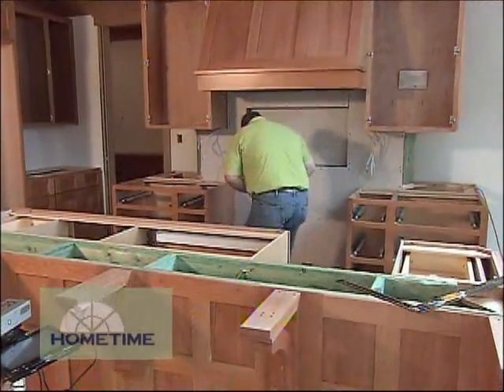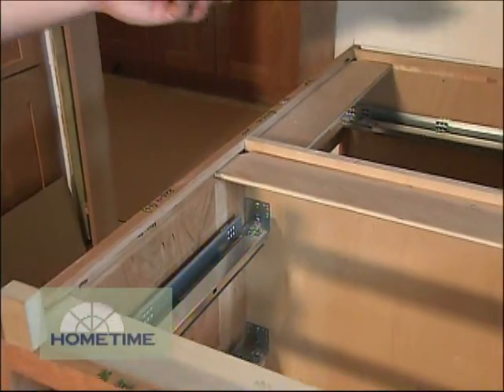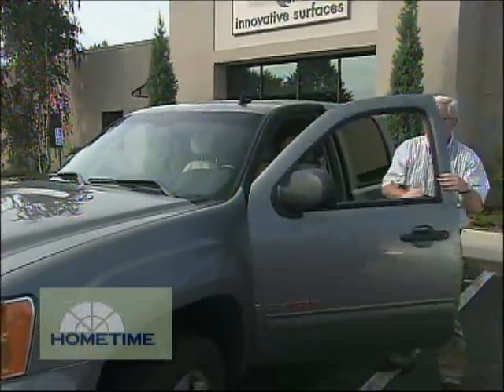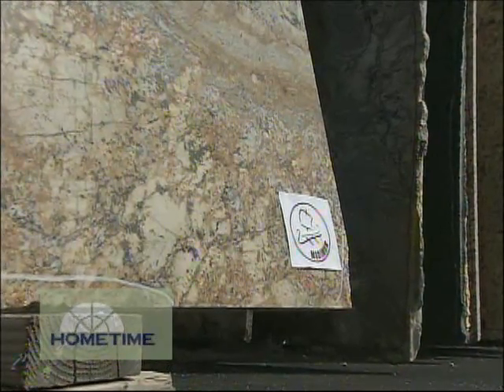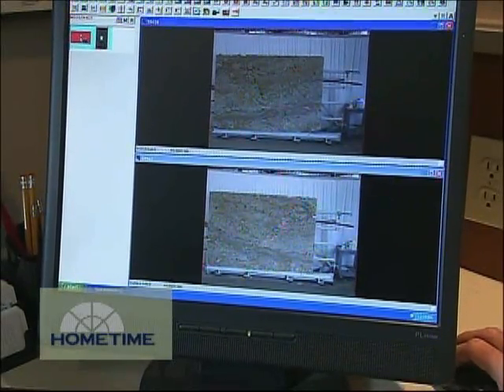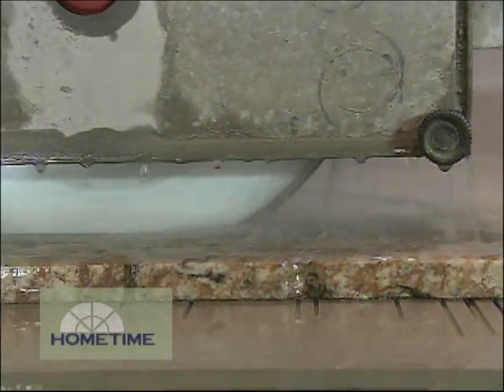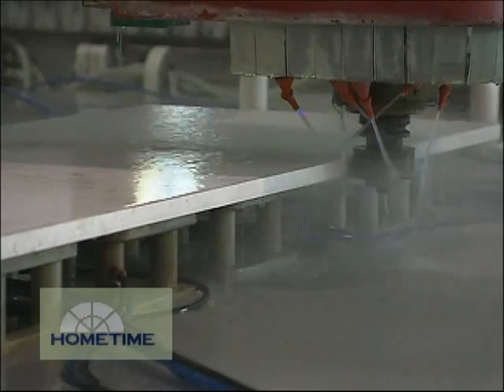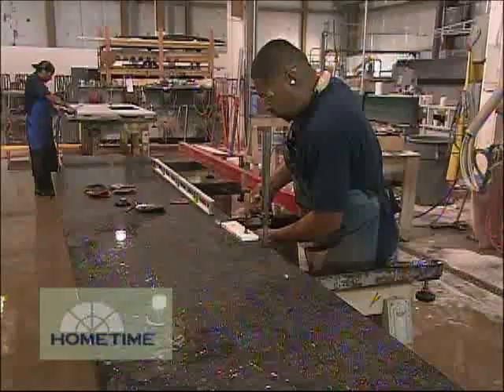Measuring and Fabricating Natural Stone Countertops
They're going digital to cut, lay out and fabricate the granite countertops for the Stone Cottage ...